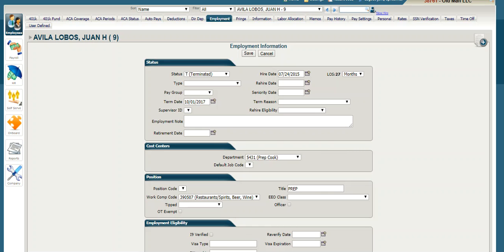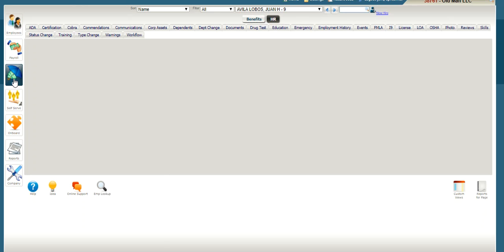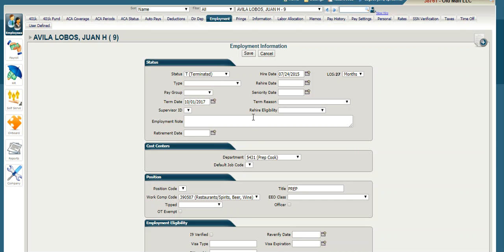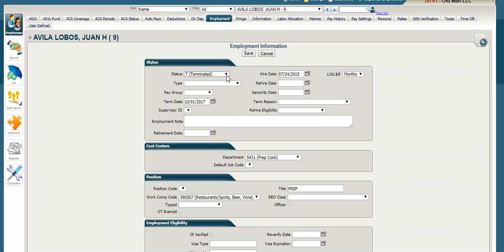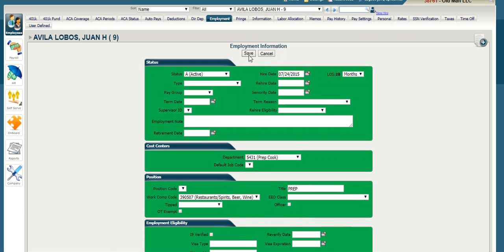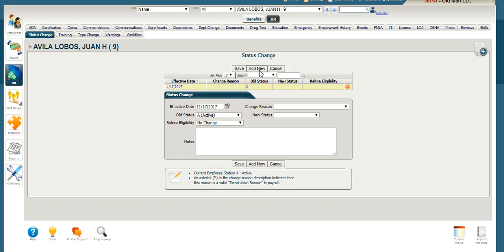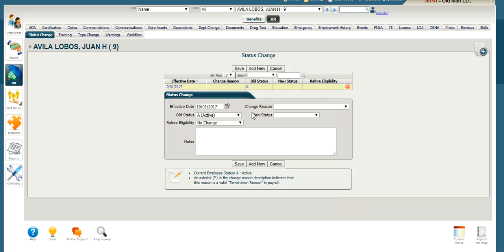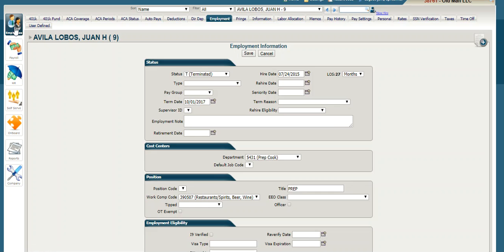Terminating and Employee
This is how you correct a termination issue with an employee.